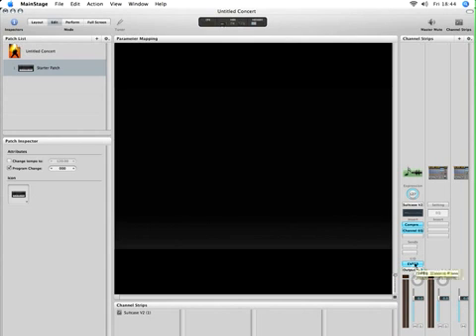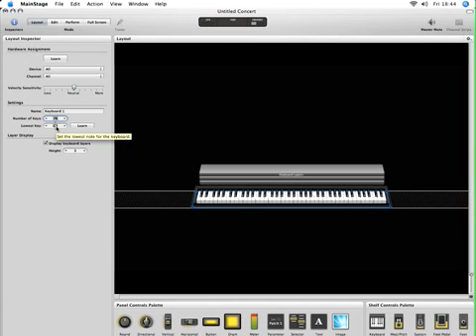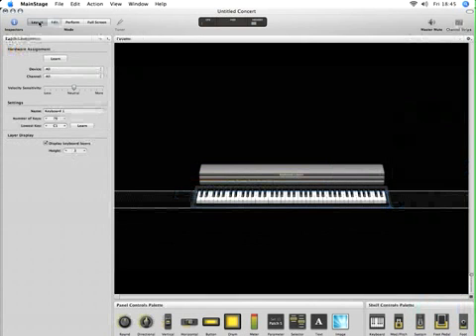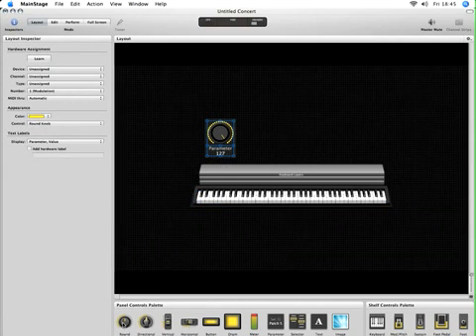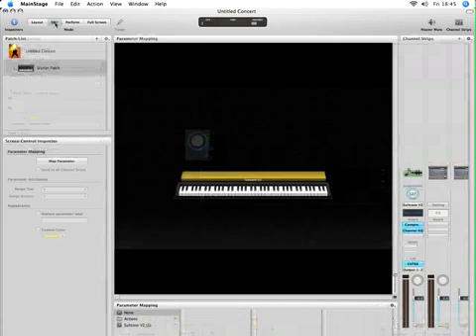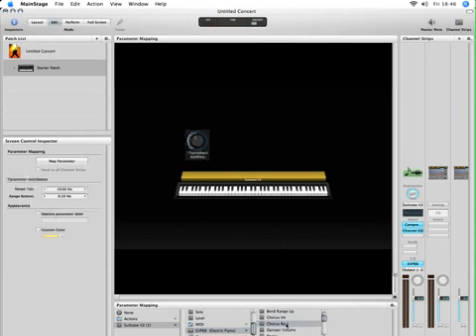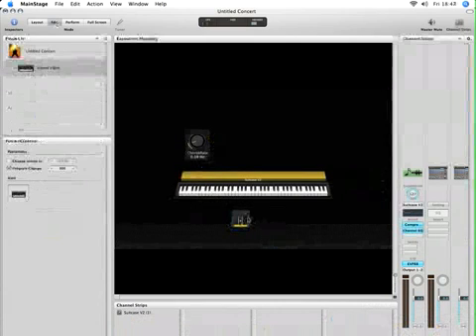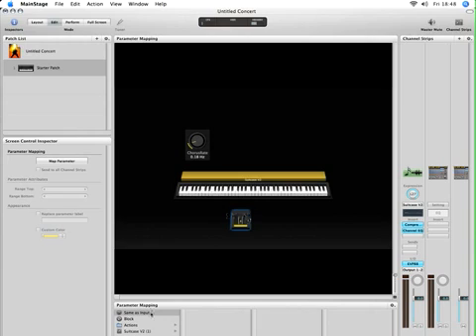Logic 8: Mainstage Setup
Exploring Mainstage in Apple Logic 8